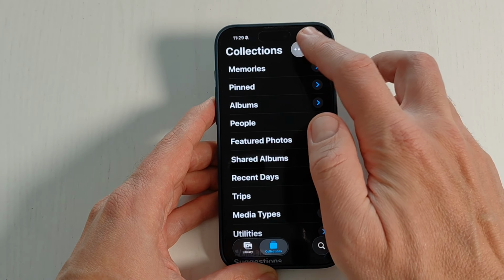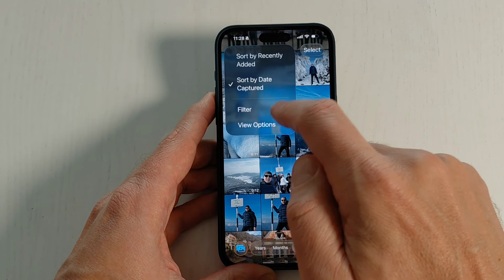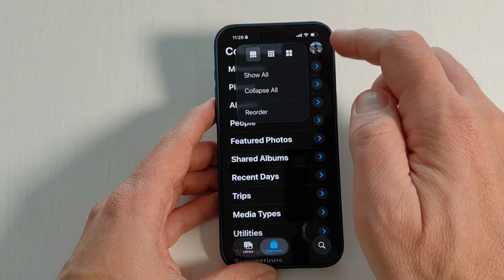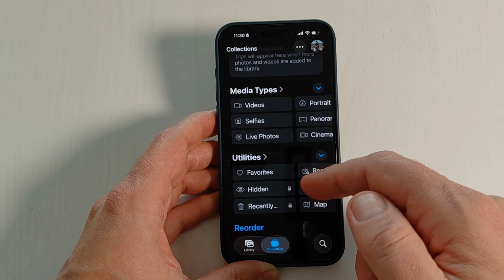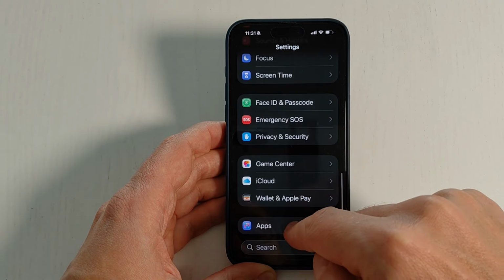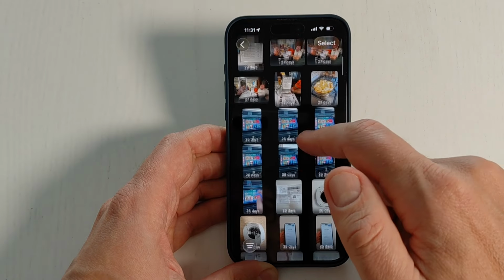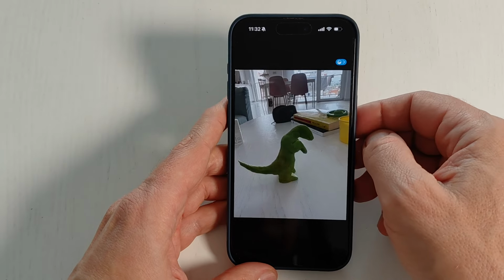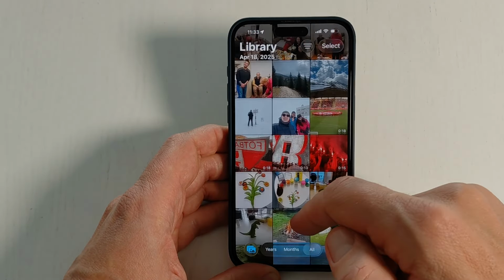iPhone PHOTOS APP - Guide!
📱 iOS 26 Photos App — All the New Features Explained!

In this video, I’ll show you all the new and hidden features of the Photos app in iOS 26 on iPhone. Apple has redesigned the Photos experience with a simpler layout, new filtering options, improved collections, and amazing tools like Spatial Photos for creating 3D-like effects!

👉 What you’ll see in this video:
- New Photos app layout with only two main tabs
- How to filter photos by favorites, edited, and videos
- Using zoom and view options for a better photo grid
- Exploring the new Collections tab
- How to reorder categories and organize your media
- Hidden & Recently Deleted albums with Face ID protection
- How to hide or unhide albums in Settings
- A closer look at the new Spatial Photos feature in iOS 26

Whether you’re a casual iPhone user or an Apple enthusiast, this walkthrough will help you get the most out of your Photos app!

📖 YouTube Chapters
0:00 – Introduction
0:11 – New Photos App Layout
0:27 – Library & Filtering Options
0:56 – Collections Tab Features
2:06 – Hidden & Recently Deleted Albums
4:15 – Spatial Photos Feature
5:22 – Wrap-Up & Outro